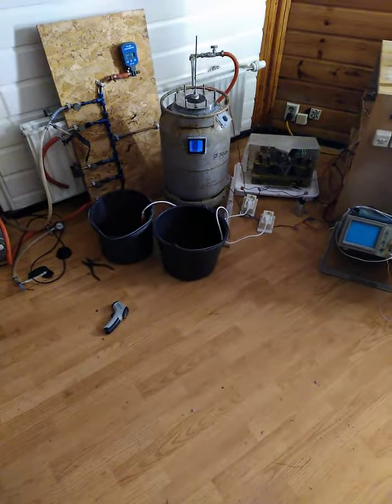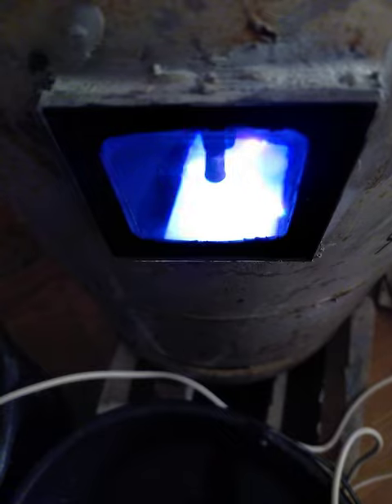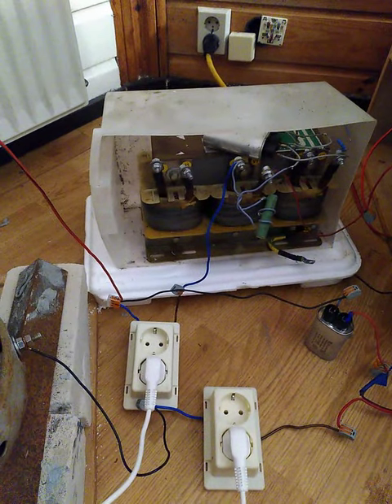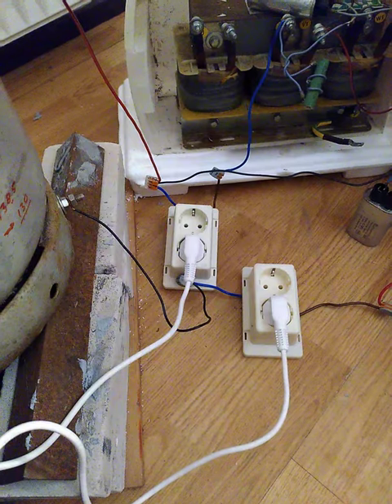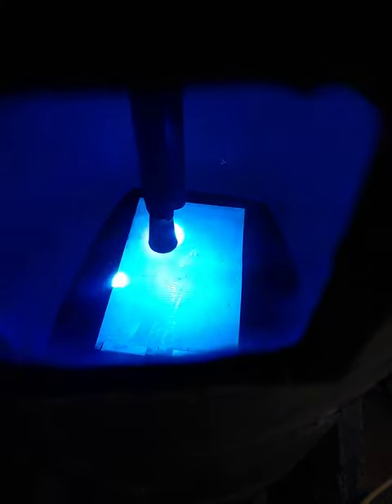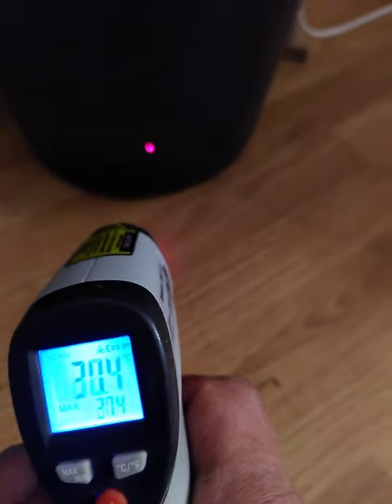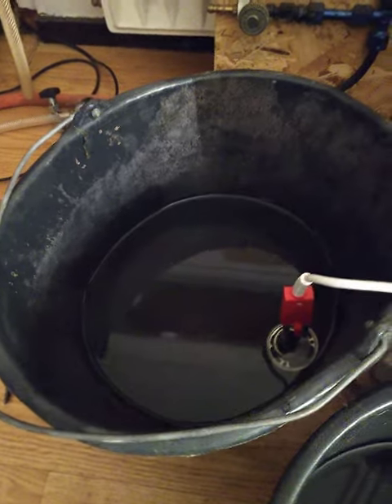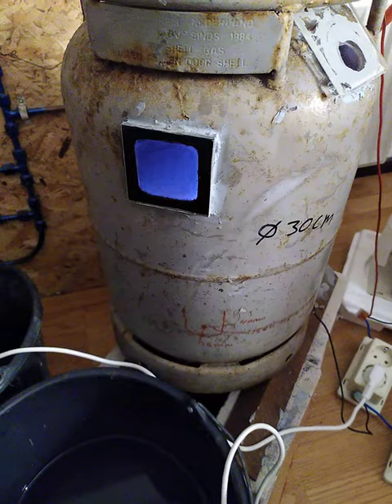VEGA - ALUM - Power setup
Henk Jurrien's VEGA experiment in residual air with Al cathode/anode power setup.

BANK: HSBC
Branch Address: 153 North Street Brighton, East Sussex, BN1 1SW
Account Name: Quantum Heat C.I.C
Sort Code: 40-14-03
Acc No.: 12631571
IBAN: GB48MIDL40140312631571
SWIFTBIC: MIDLGB22